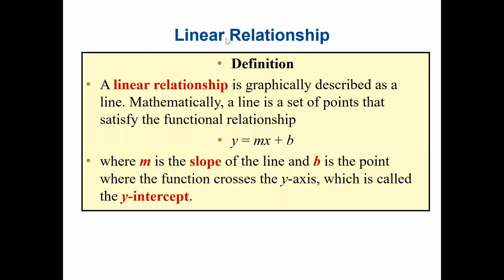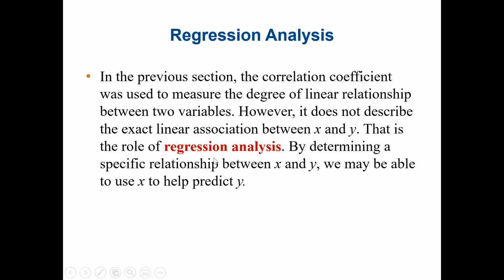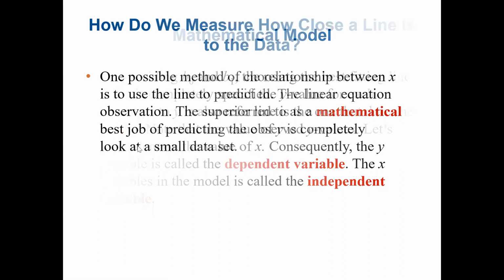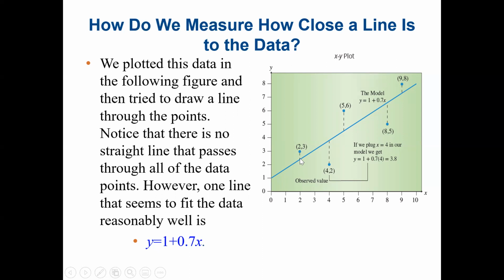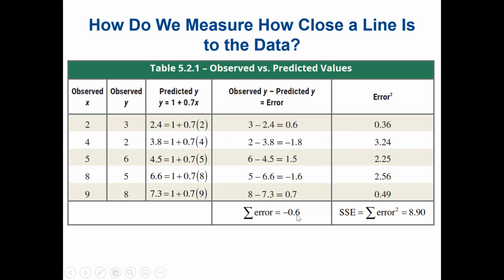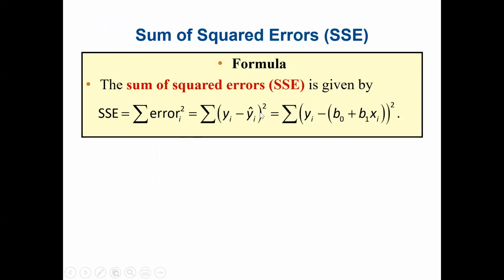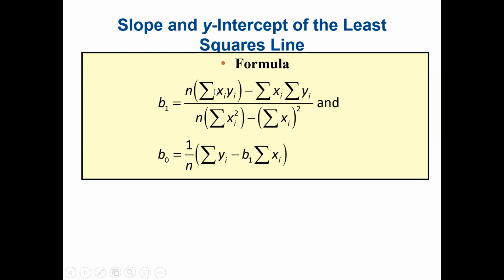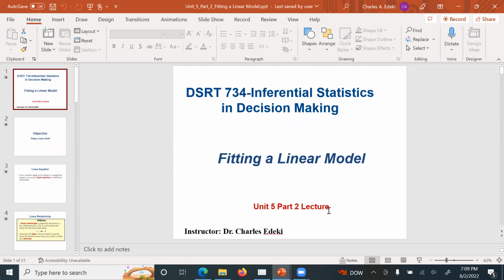Statistics: Fitting a Linear Model, Regression Analysis and Regression Equation, Sum Square Error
Fitting a Linear Model
How to find the best fit line
Regression analysis and equation
Sum Square Error (SSE)
Least Square Error (LSE)